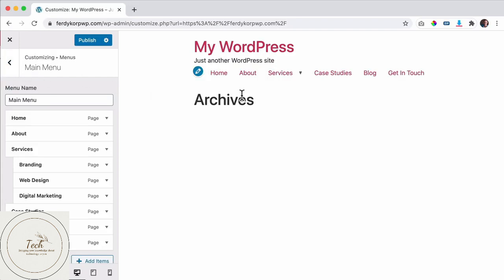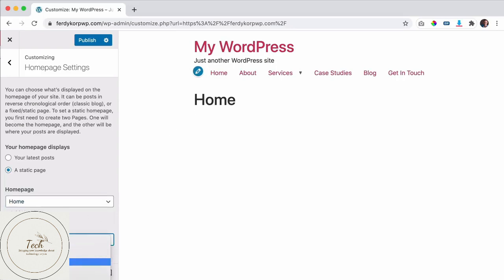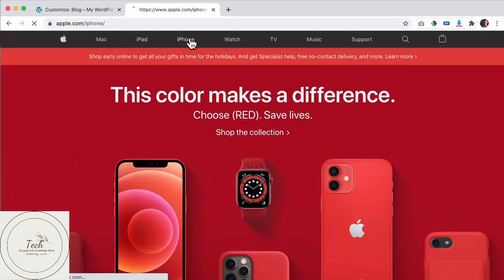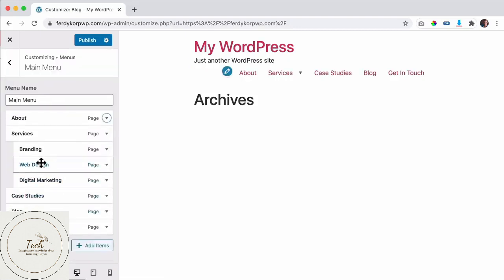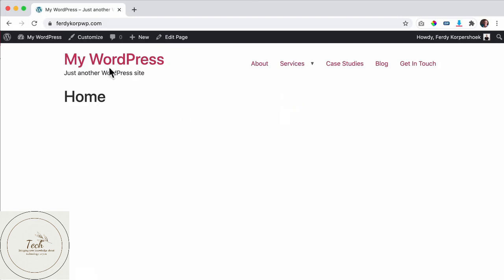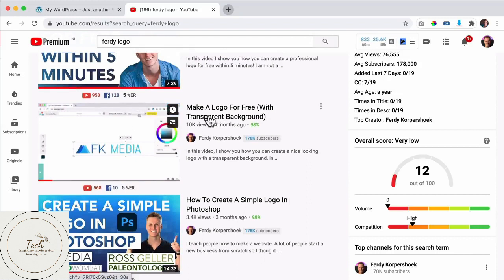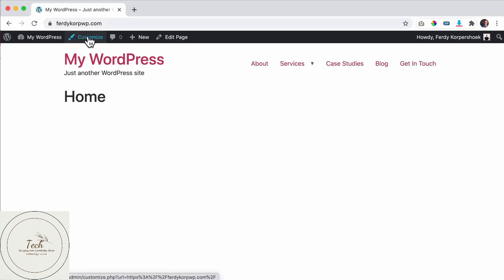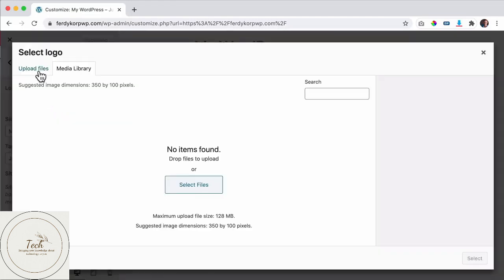User manual Elementor part 12- Change of display of homepage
Welcome to my video today, I want to share with you information on how to change the homepage display. Hopefully what I share can assist you in my understanding.